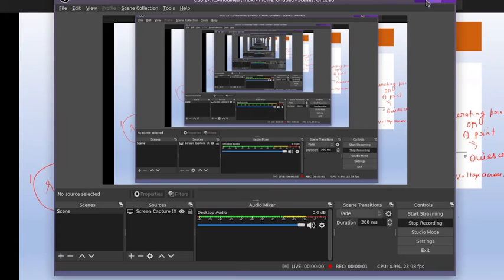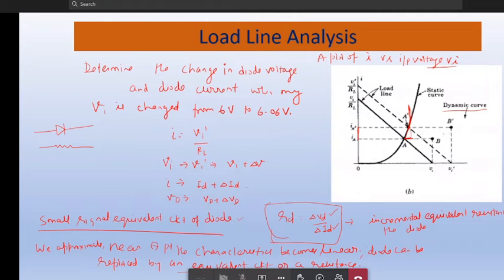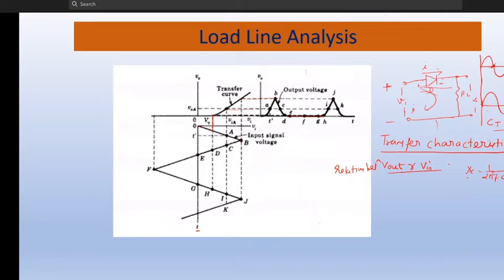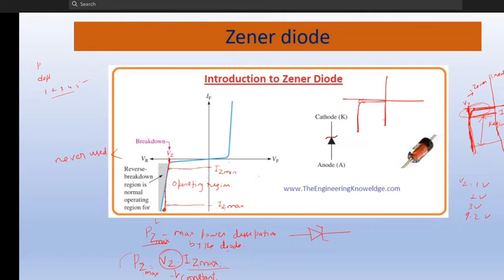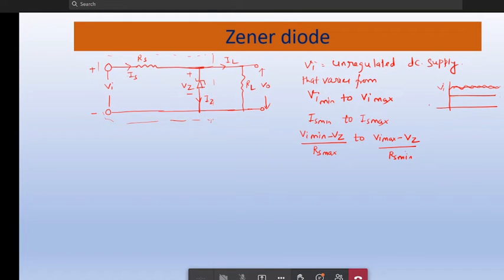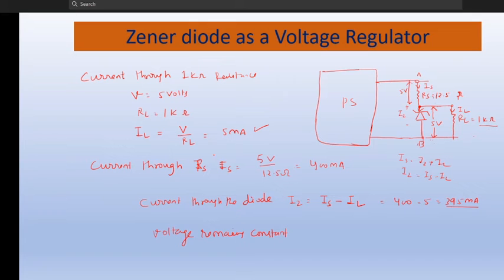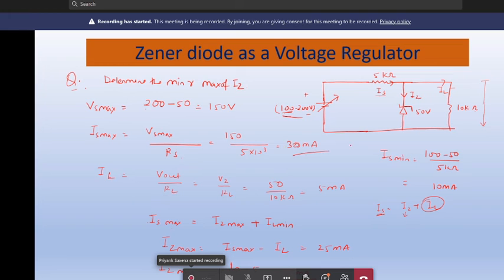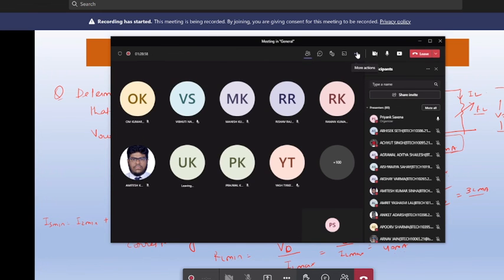ece 26th jan 2022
happy republic day!